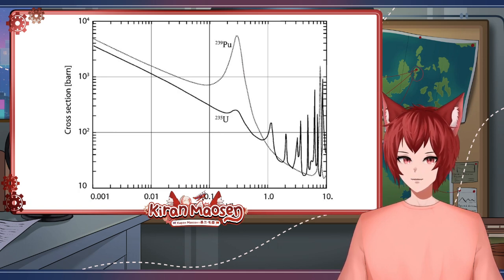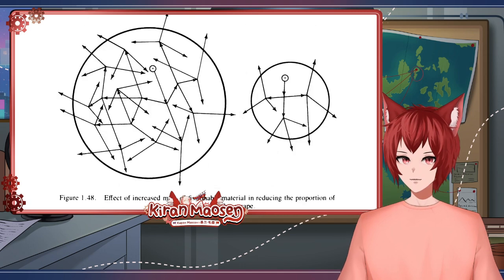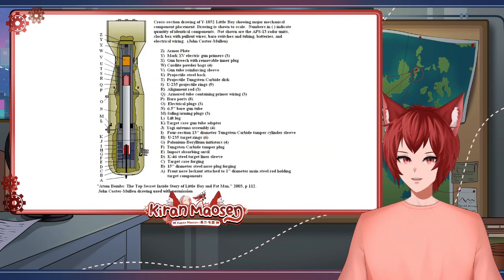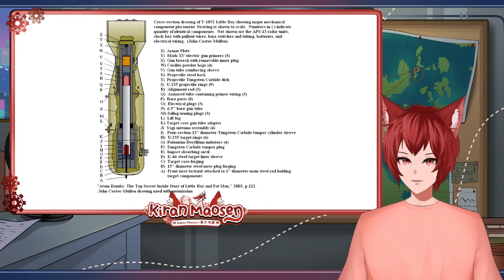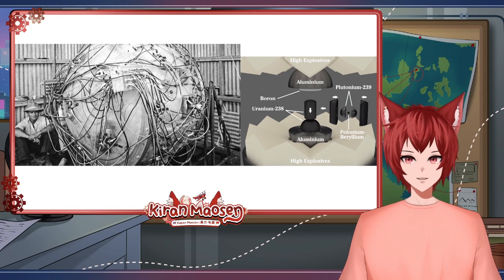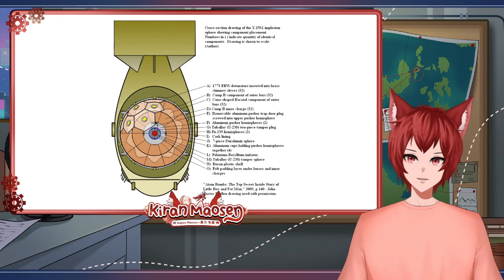Hidden Truth Physics 003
The Hidden Truths is a series where I talk about and put together the disconnected histories of the past.

Big Thanks to Cirnosad for Compiling a lot of this information

Logo's by Mogoslab_ Twitter